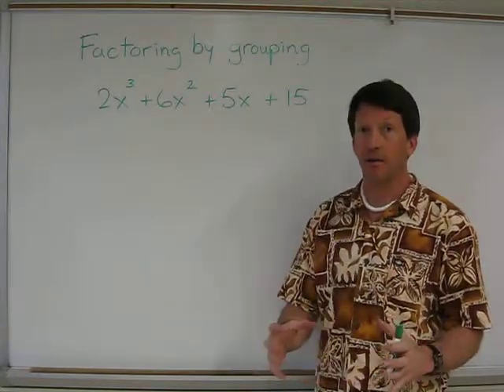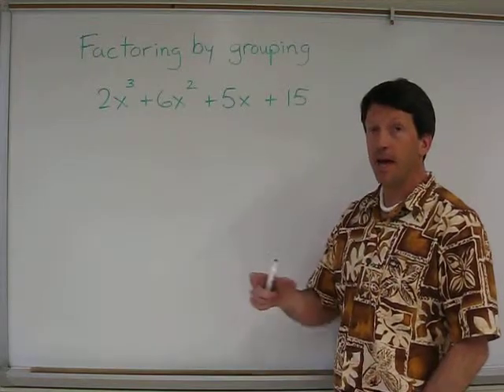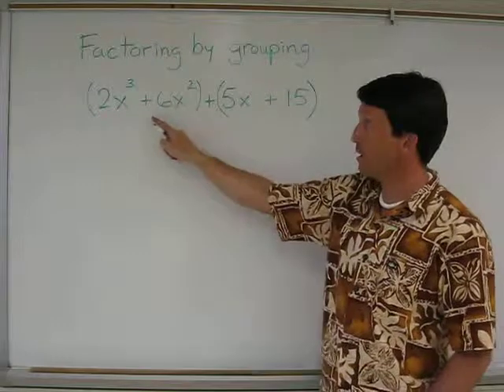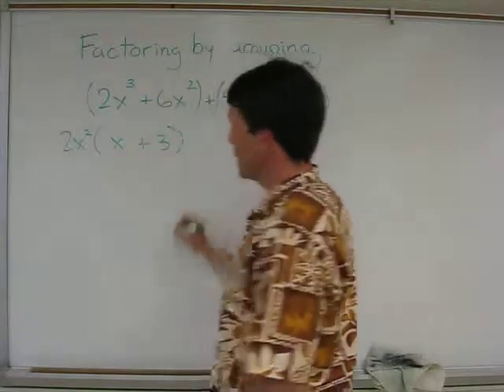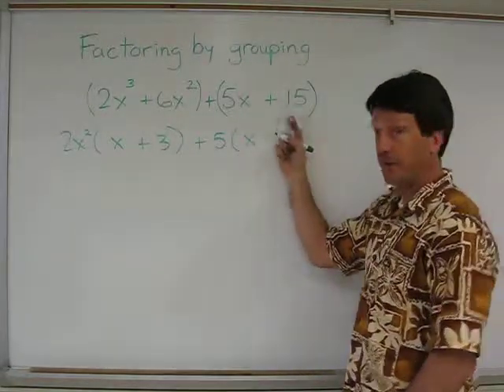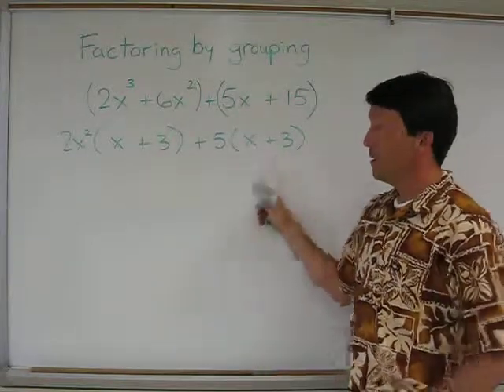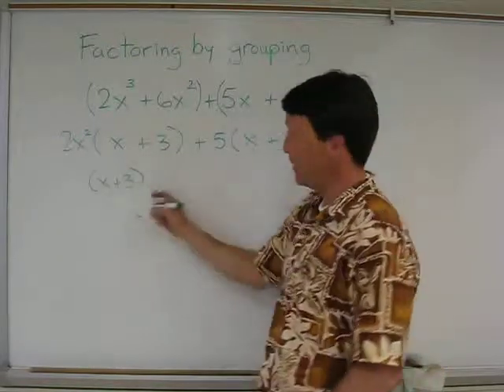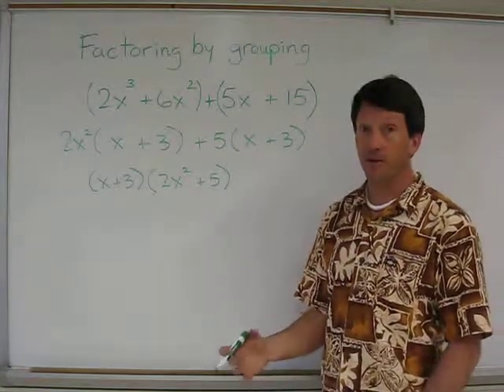Dave's math videos - factoring by grouping